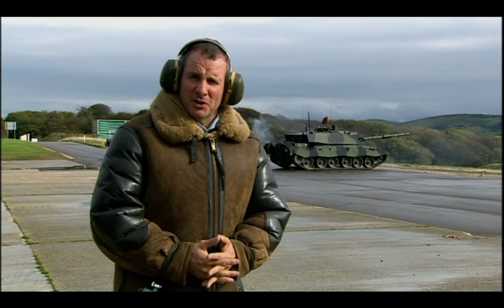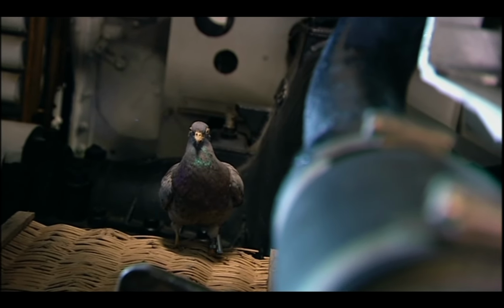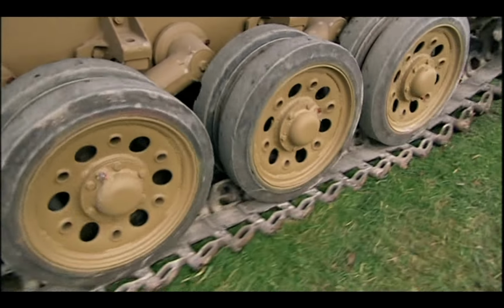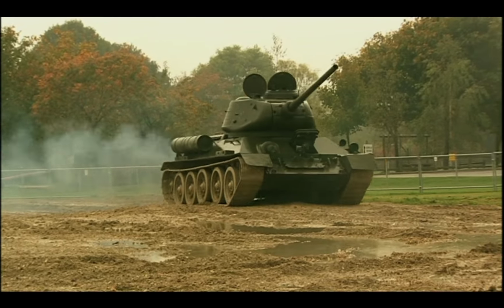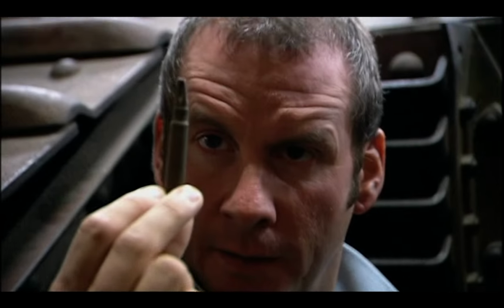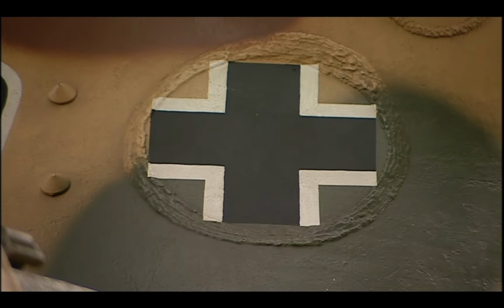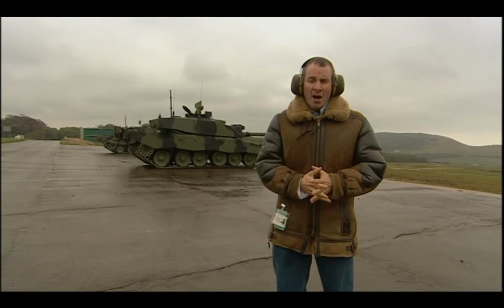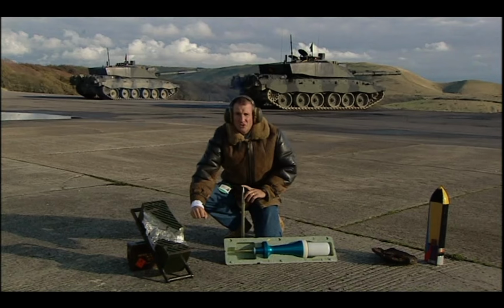Massive Machines- Episode 7 Tanks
The Tanks episode from 'Massive Machines' presented by Chris Barrie